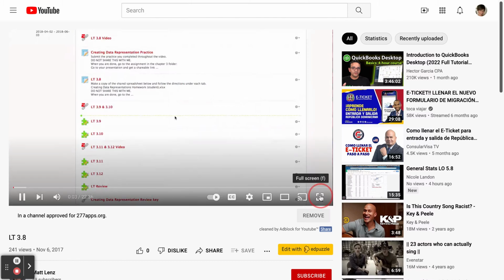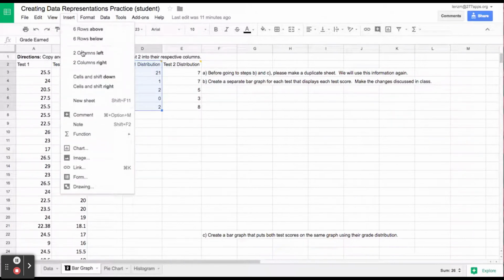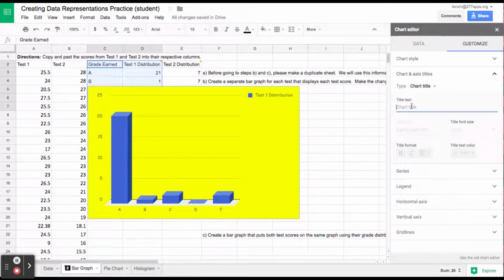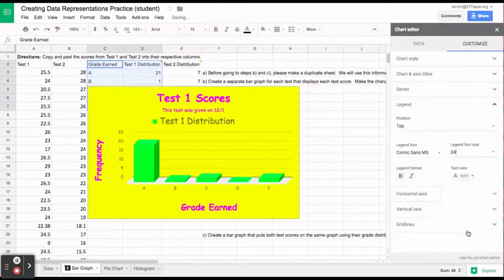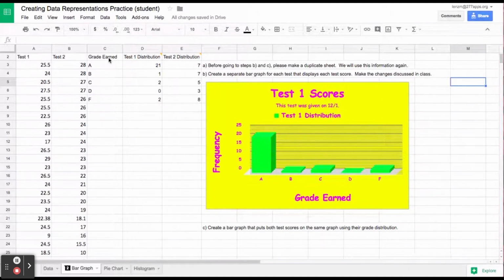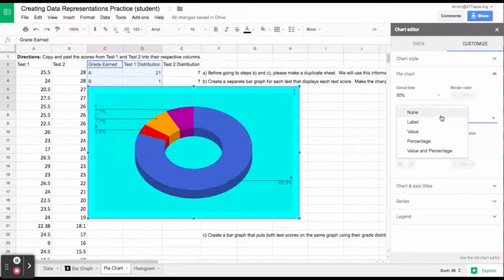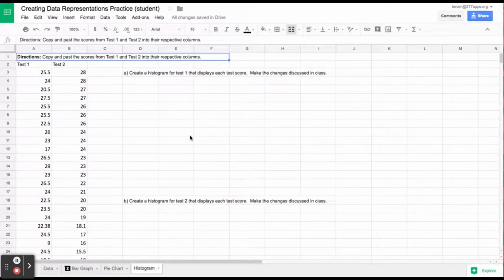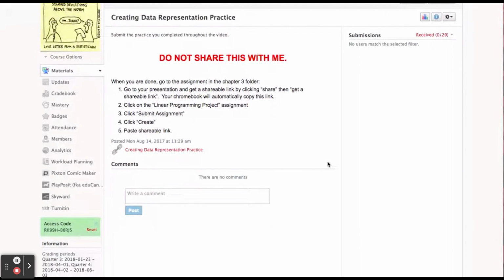General Statistics LO 3.8